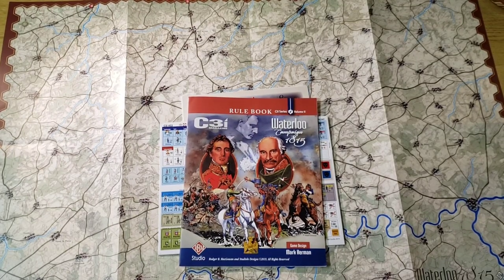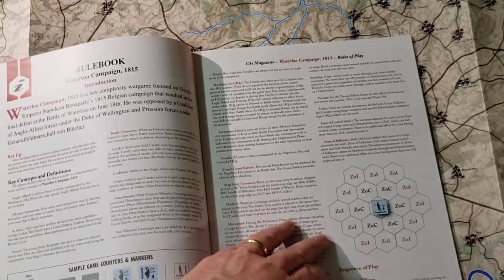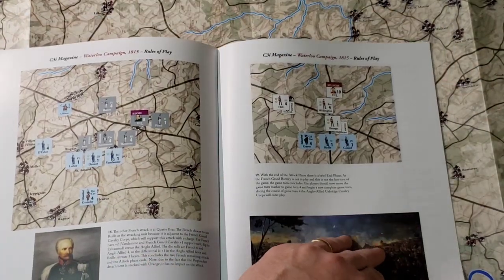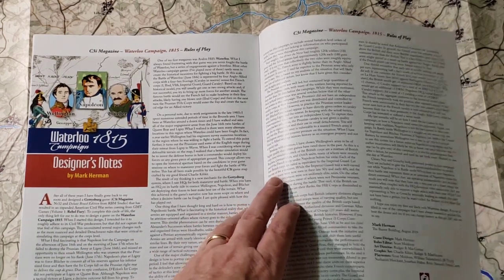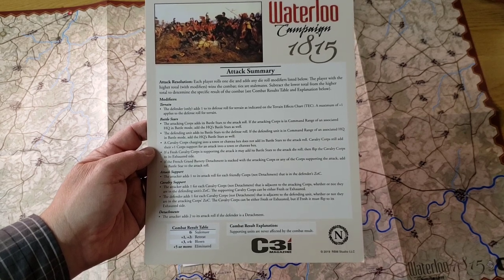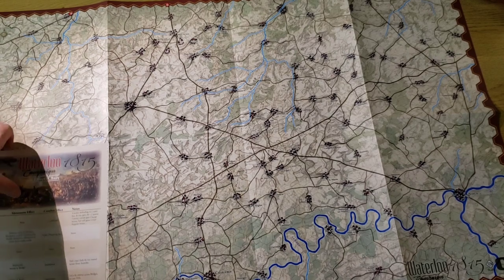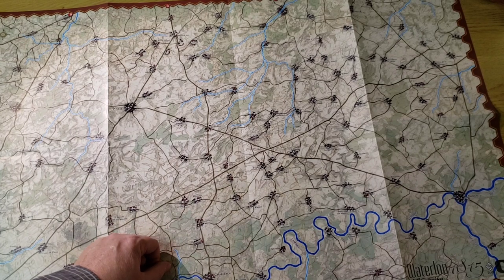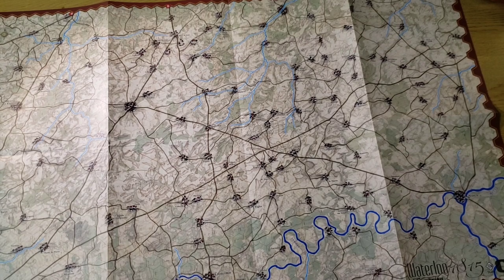Waterloo 1815 Campaign by Mark Herman (Revised Video)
Blastpop examines Mark Herman's latest design, Waterloo 1815 Campaign, published in C3I issue 33. It uses an evolution of his earlier Gettysburg 1863 game. While simple to play, both games bely the often difficult decisions to be made during game play.

Be sure to press the "Bell" button to be informed of future Blastpop videos.